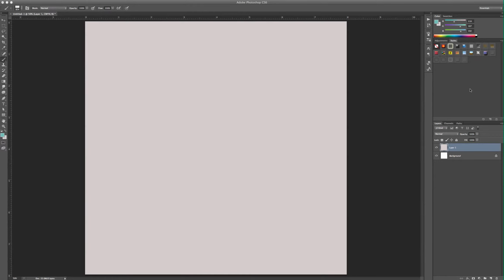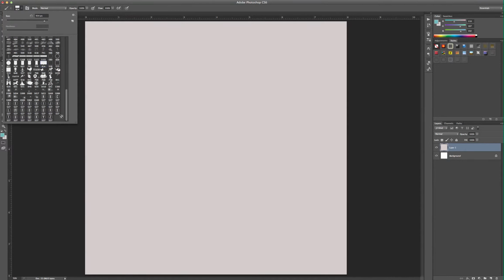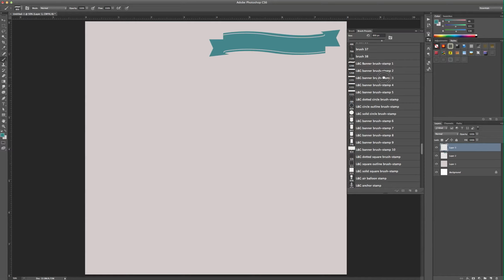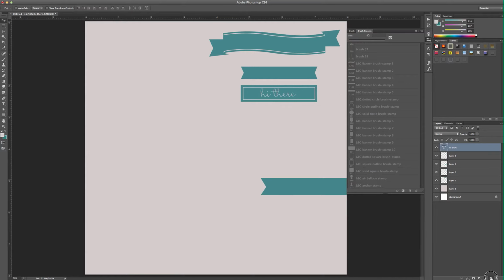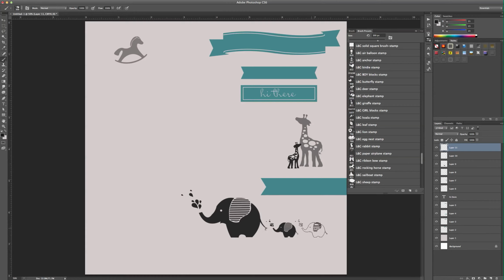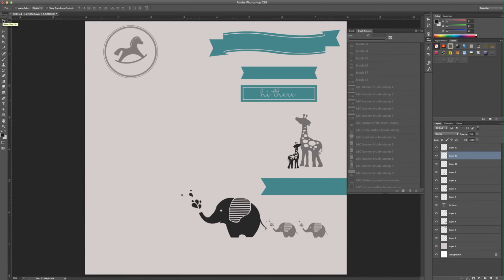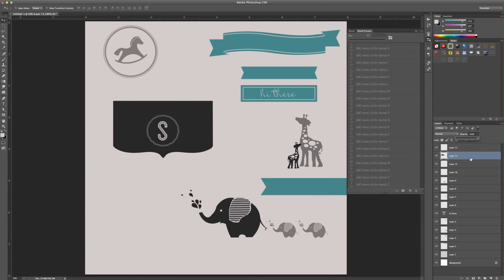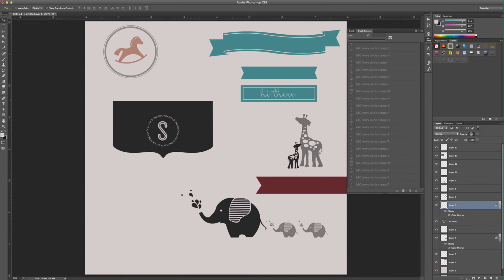Laugh & Grow Press Simply Announcing Brush Tutorial